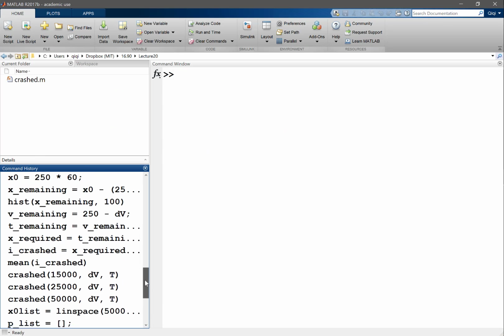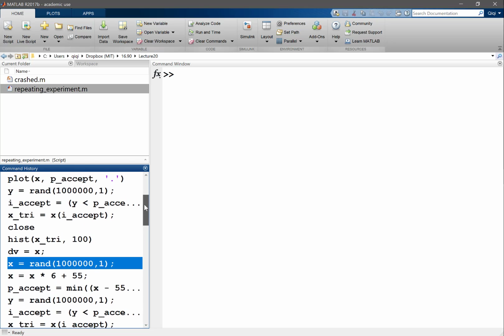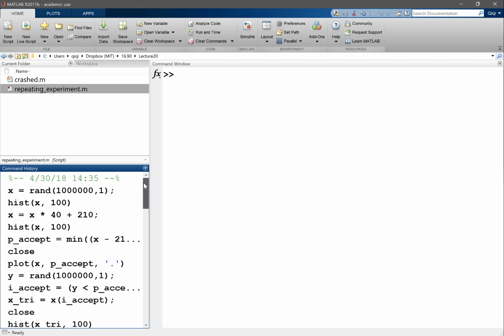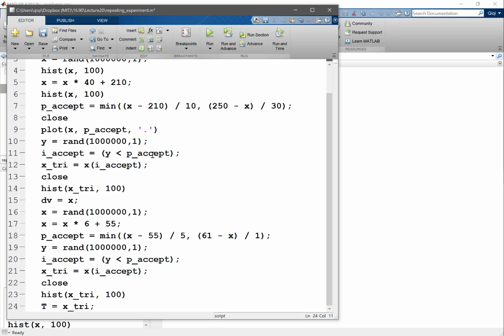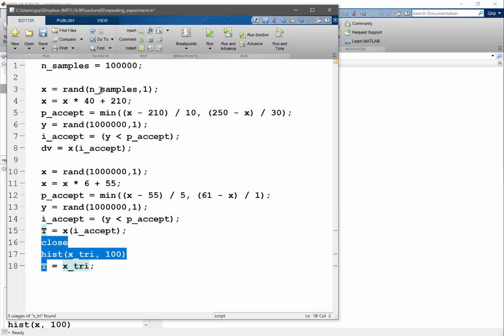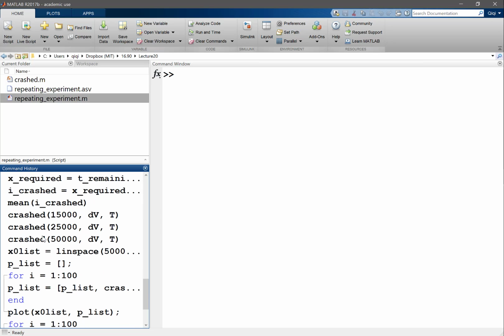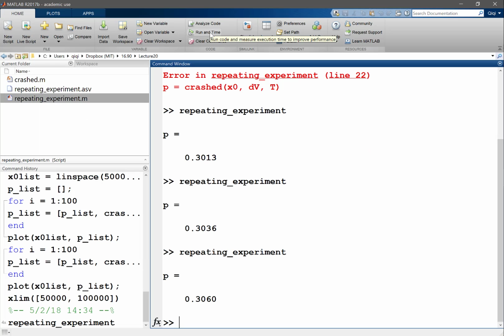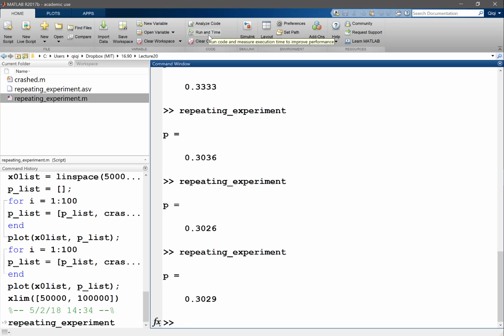Variability in the crash probability for asteriod mining problem